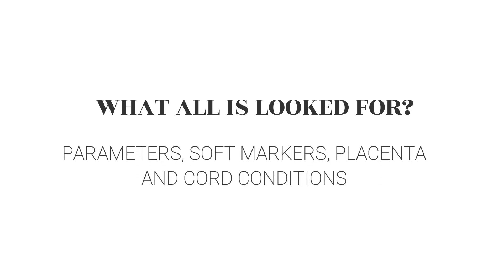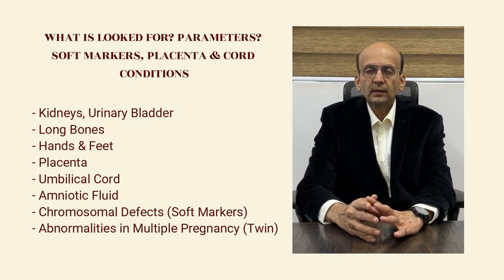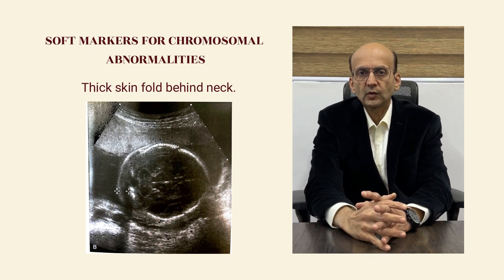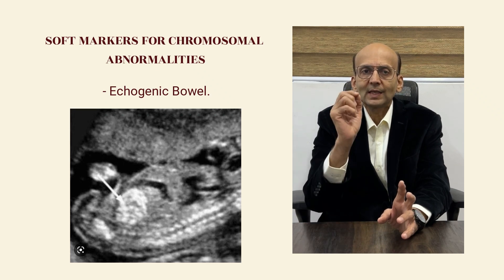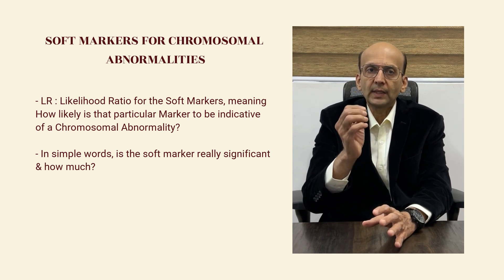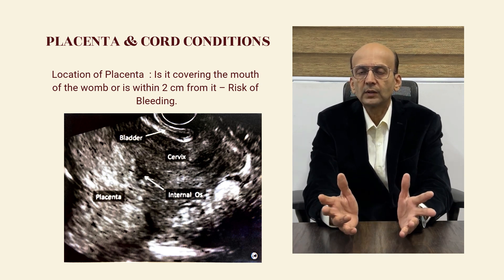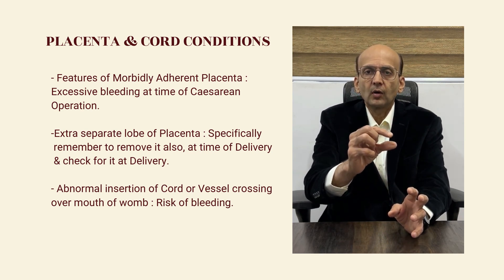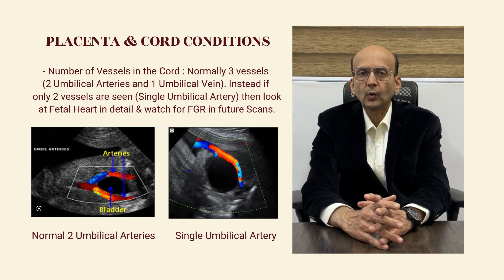Anatomy, Soft Markers, Placenta & Cord | DrOzaConnects | Dr Nisheeth Oza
What do you mean by Anomaly? What are its types? Is Anomaly Scan a ‘MUST’?
In our family there has been no case of Anomaly.
I have already undergone FTS, So will it give any additional information?
Can it guarantee that my fetus is 100% normal? If an abnormality is found, can it be cured?
What options are available if an Anomaly is detected?
Can it Surely (100%) rule out Down’s Syndrome?
Can Anomaly be 100% prevented?
If such questions arise in your mind, please watch my eight small videos on this subject.